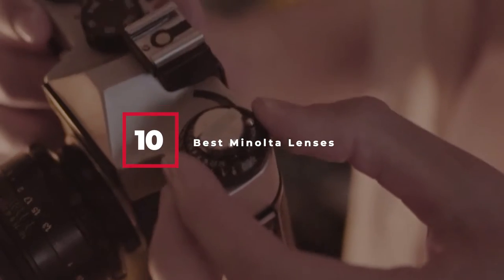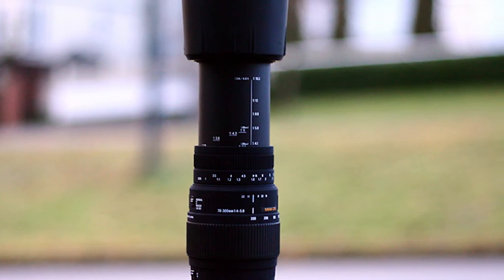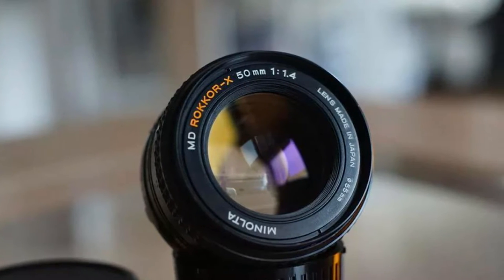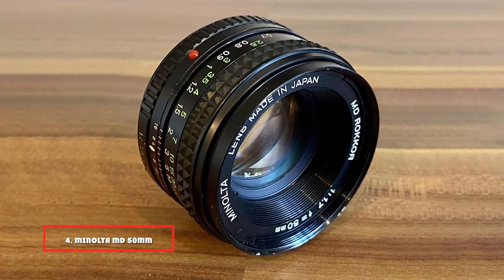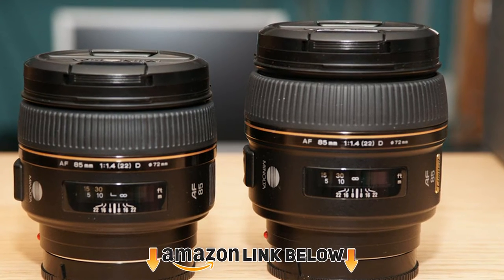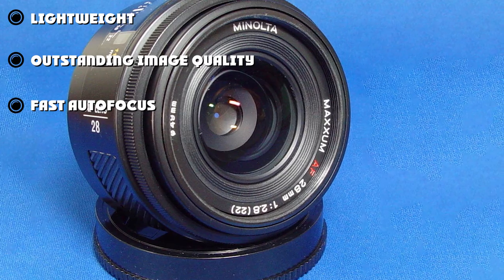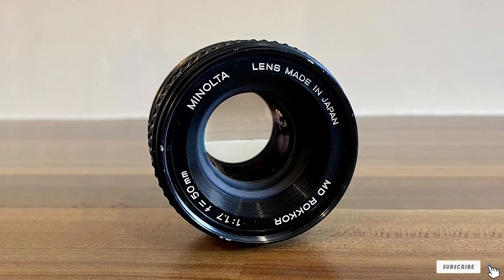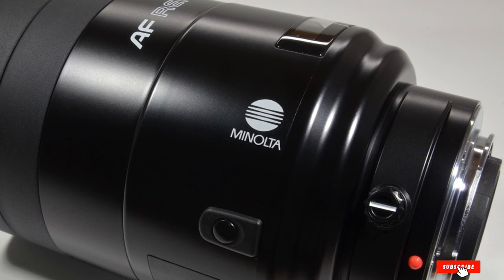Top 10 Minolta Lenses in 2024 (Top Picks)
Links to the Best Minolta Lenses we listed for Any Budget:

1 . Sigma 70-300mm f/4-5.6 DG lens

2 . Minolta Rokkor-X 50mm lens

3 . Minolta Maxxum AF 100-200mm f/4.5 TELE lens

4 . Minolta MD 50mm 1:1.7 Mount lens

5 . Minolta Maxxum AF 85mm 1:1.4 Lens

6 . Minolta Maxxum Dynax AF 28mm F/2.8 Lens

7 . Konica AF ZOOM Minolta 75-300mm Lens

8 . Minolta f/1.7 50mm AF Lens

9 . Konica-Minolta F/2.8AF 17-35mm Wide Angle Lens

10 . Minolta F/8 500mm Mirror Auto Focus Lens
What are the Best Minolta Lenses in  2024?

In today's video we reviewed the Top 10 best Minolta Lenses on the market in  2024. We made this list based on our personal opinion and we ranked them in no particular order, after doing our research based on their prices, quality, durability, brand reputation and many more.

After watching this video you will know which are the best budget, top selling and top rated Minolta Lenses on the market today.

If you choose from this list you can be sure that you buy one of the best Minolta Lenses available today.